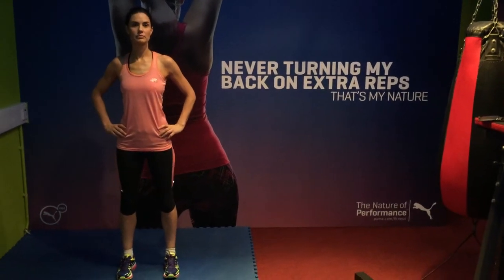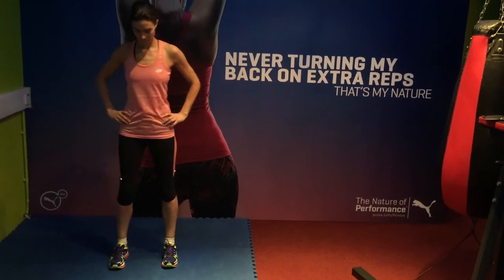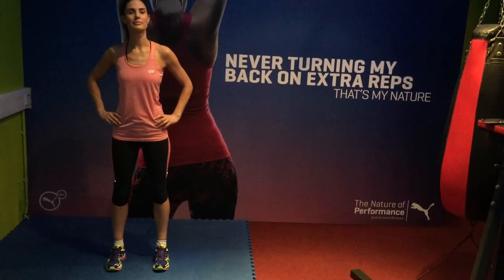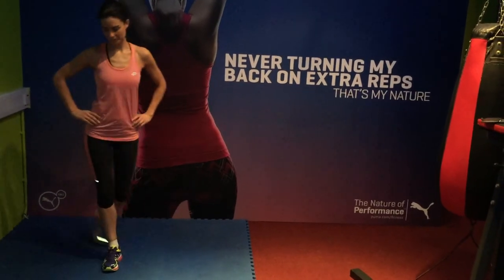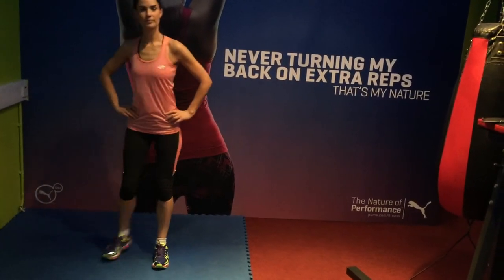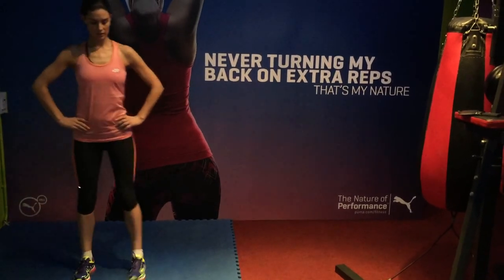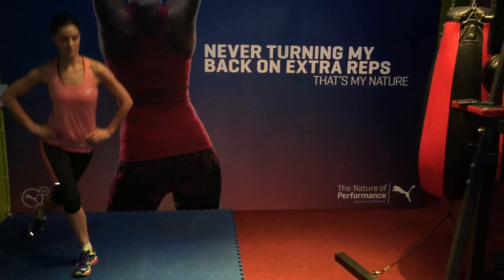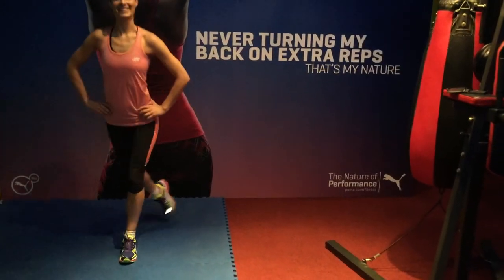Lunge your way to great glutes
Siobhan Byrne of BODYBYRNE talks me through these lunges to target those hard to reach areas. Do 3 x sets of 12